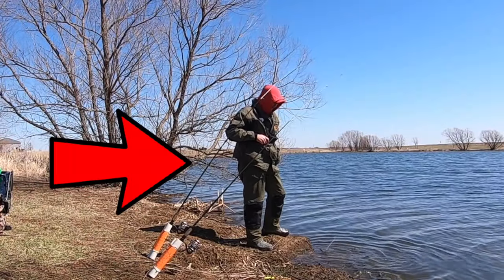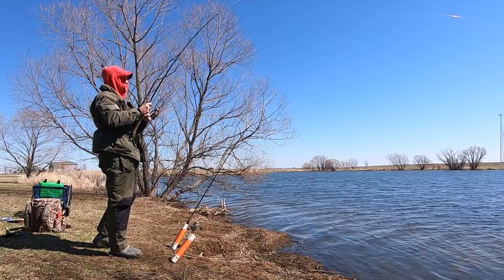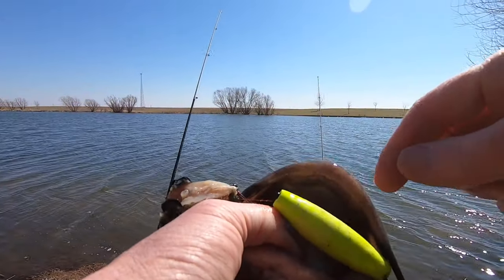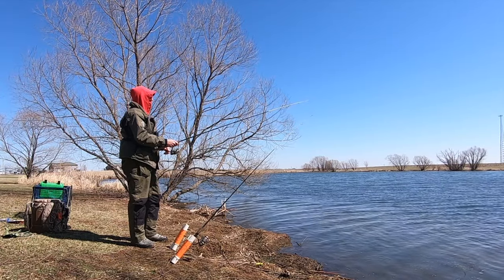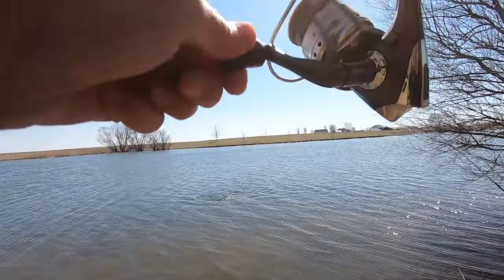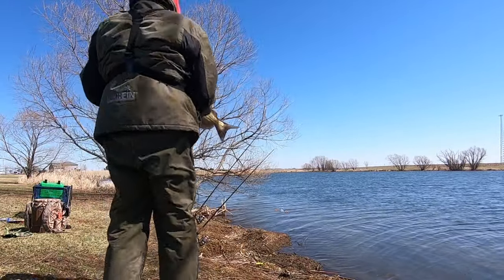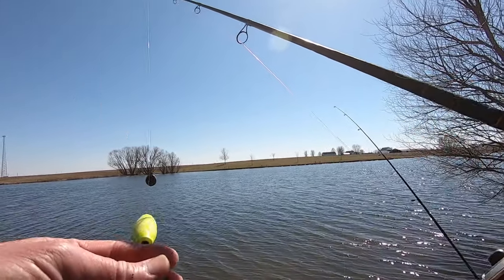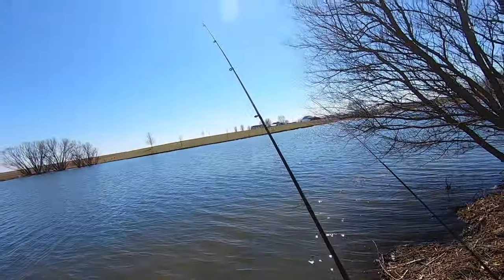This is EASY! How to LOCATE and CATCH Channel Catfish | Bank Fishing for Catfish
Late Winter/ Early Spring is an excellent time to chase down some HUNGRY Channel Catfish! Wind blown flats and some good bait is all you need. Then just sit back and wait for a rod to get folded! Hope y'all enjoy this one. I know I sure did!

Nocturnal Nation Catfishing 10% 0ff - NATION10